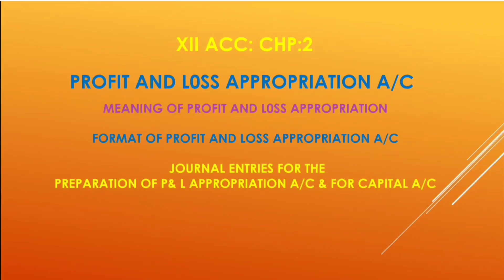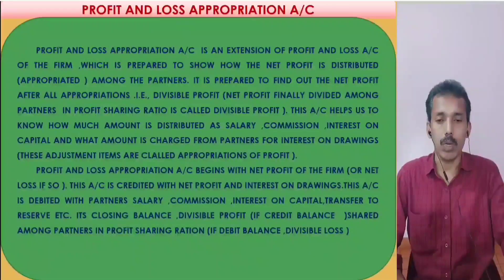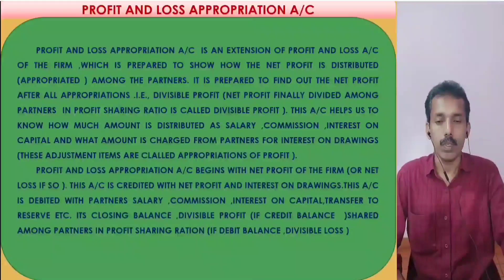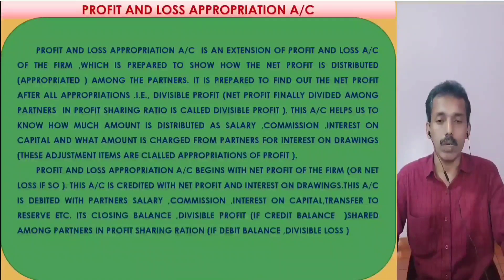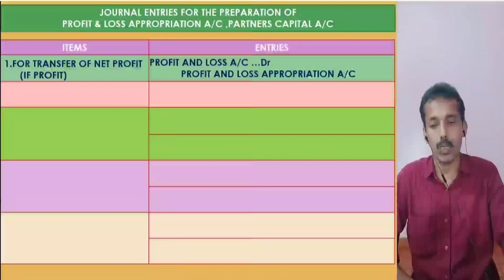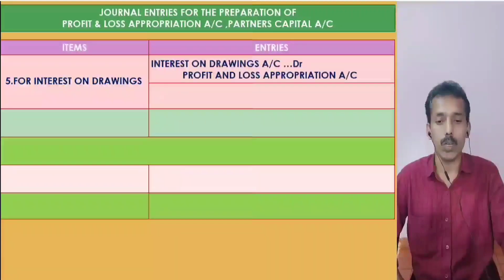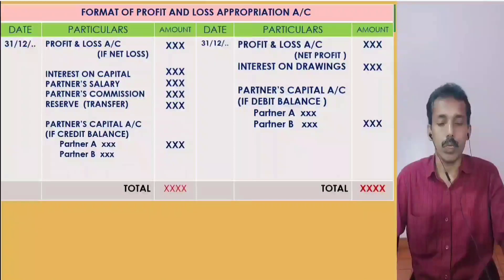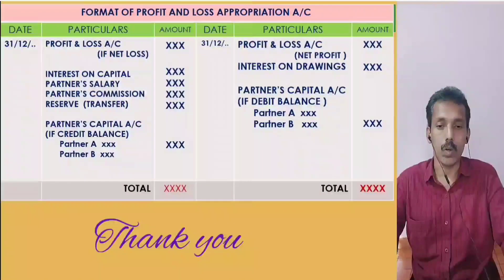XII ACC:CHAPTER 2: PARTNERSHIP ACCOUNTS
Profit and Loss Appropriation A/c     Mening, Format & Journal Entries for the preparation of P&L Appn A/c,Capital A/c